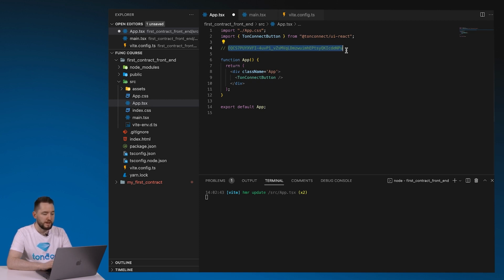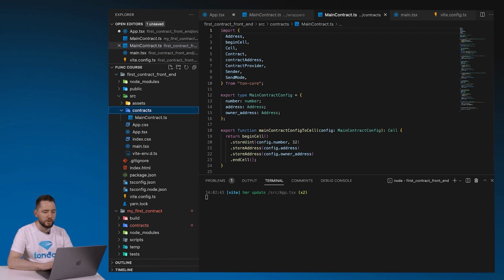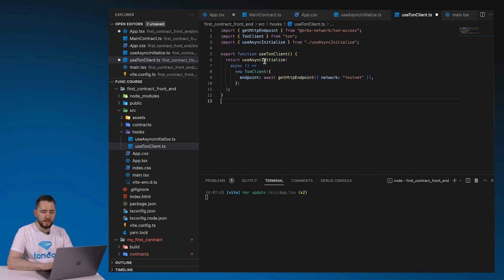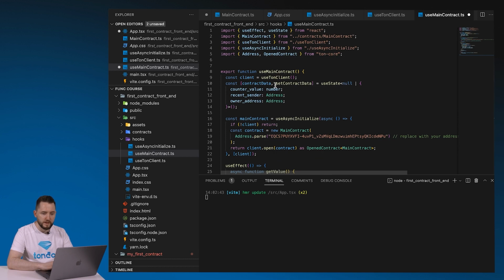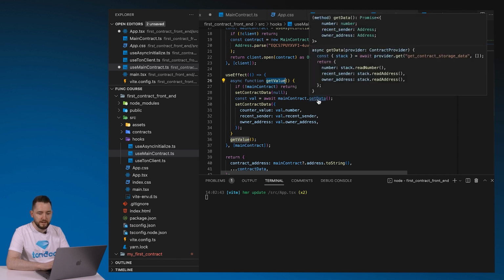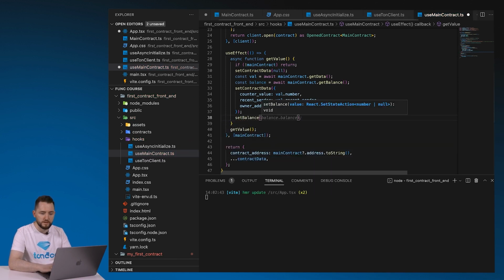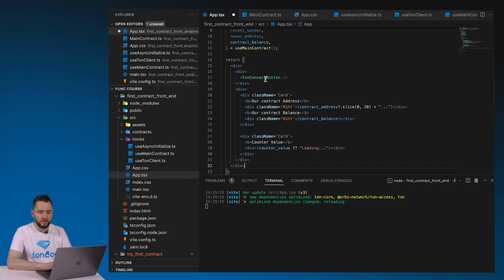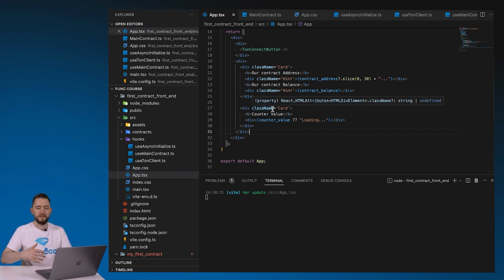5.3 Считывание данных из нашего контракта